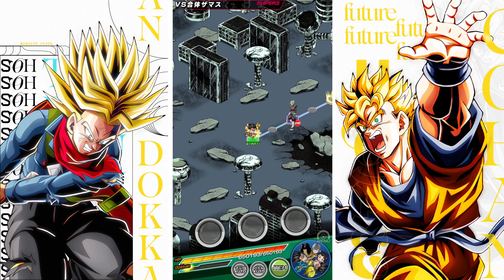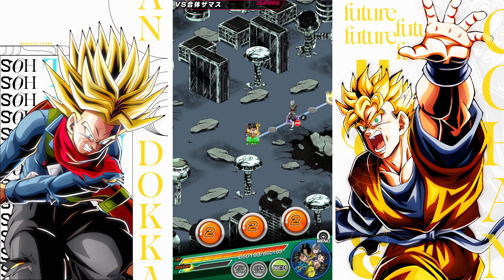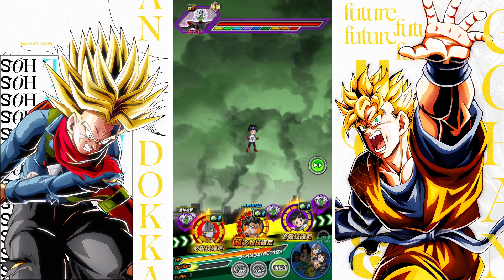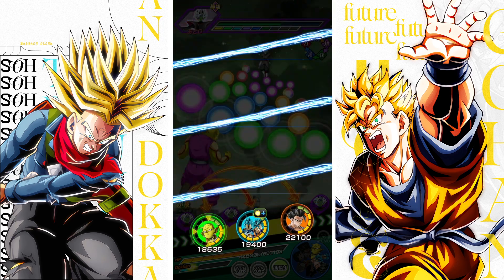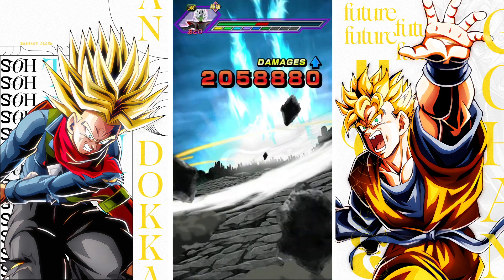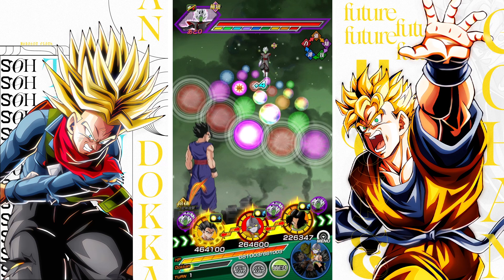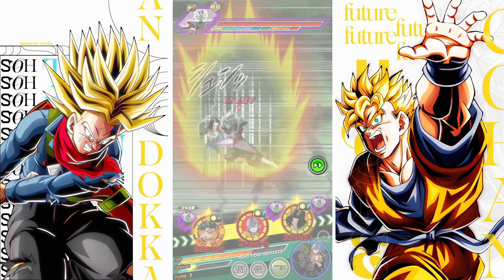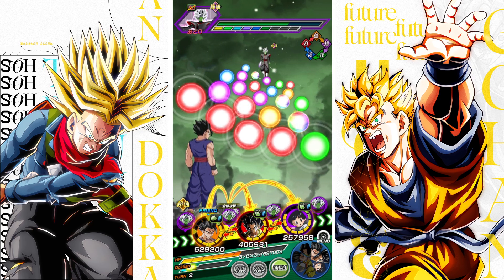LR ULTIMATE GOHAN VS FUSION ZAMASU RED ZONE! (DBZ: DOKKAN BATTLE)